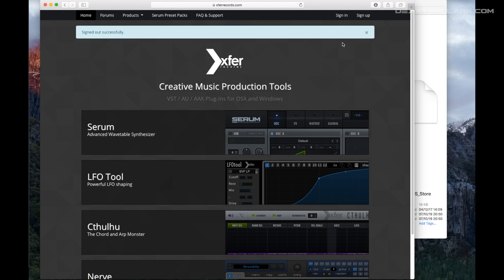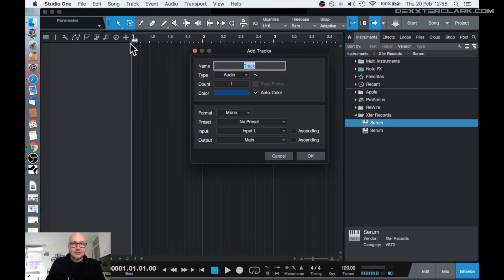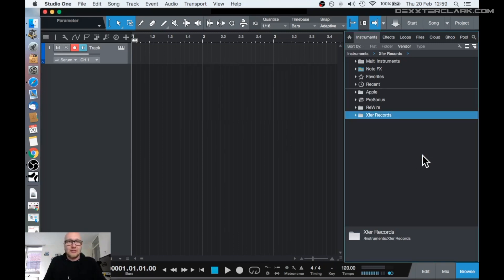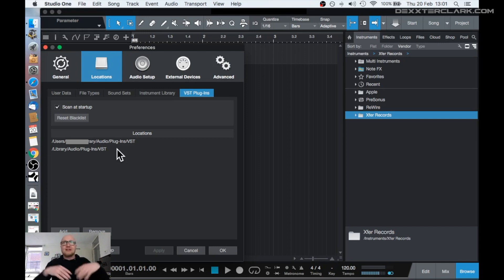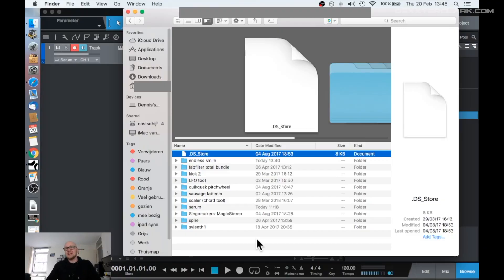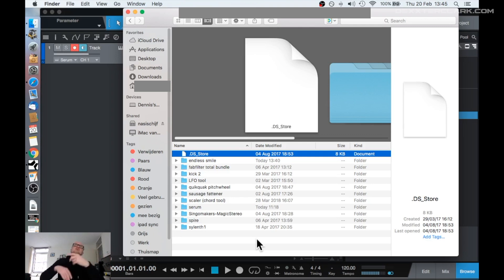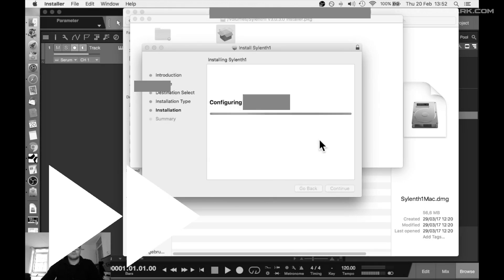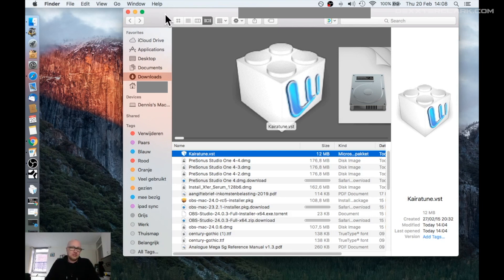Instal plugins on Mac - Studio One / Logic / FL Studio / Ableton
How to install audio plugins like VST's an a Mac to use in ANY DAW (Studio One, FL Studio, Logic Pro, Ableton, Mixcraft, Garageband etc).
I'll show you in Studio One, but plugins work on every major DAW that has support for 3rd party plugins:
VST plugins: Ableton Live, Studio One and many more
AU plugins: only Apple software (Audio Unit)
AAX plugins: only Pro Tools

🔌PLUGIN DIRECTORIES ON MAC:
/Library/Audio/Plug-ins/   (system wide - commonly used)
/Users/your username/Library/Audio/Plug-ins/   (per user - rarely used)

• 0:11 Plugins are system wide, not only one DAW
• 0:46 Download the plugin
• 1:16 Typical installation procedure (with installer)
• 2:17 start DAW / look for plugin
• 2:56 input serial number
• 4:10 plugin not displayed in your DAW (1): rescan plugins
• 4:49 specify plugin directory
• 5:31 plugin blacklist
• 5:46 plugin directories
• 6:41 system wide plugin directory: /Library/Audio/Plug-ins/
• 7:57 installation location VST / AU / AAX
• 9:24 user plugin directory: /Users/your username/Library/Audio/Plug-ins/
• 10:58 custom plugin directory in Studio One
• 11:24 plugin not showing in your DAW (2)
• 12:21 Tip: a lot of plugins?
• 13:01 installation procedure of most plugins
• 13:44 plugin installation with DAW open
• 14:35 MANUAL INSTALLATION OF PLUGINS

• VST
• AAX
• AU Audio Unit
• plugin plug-in